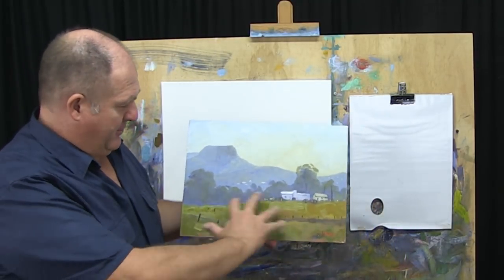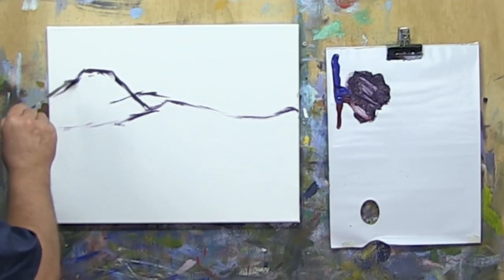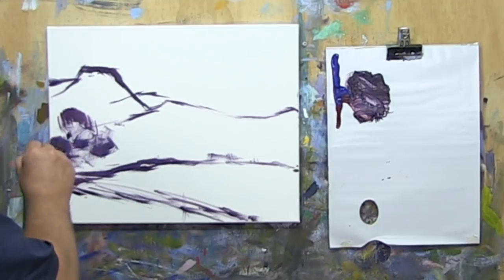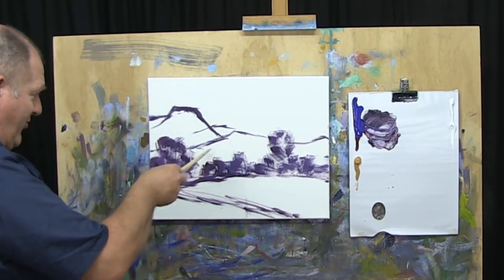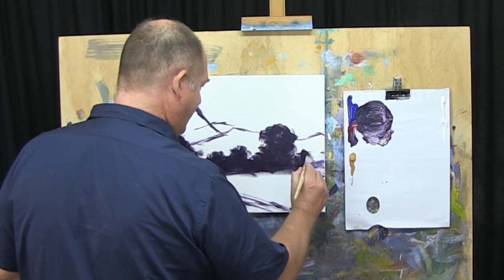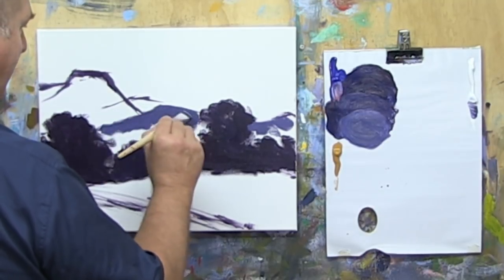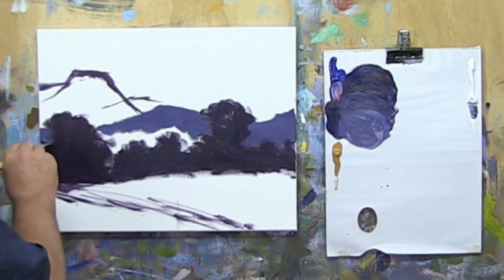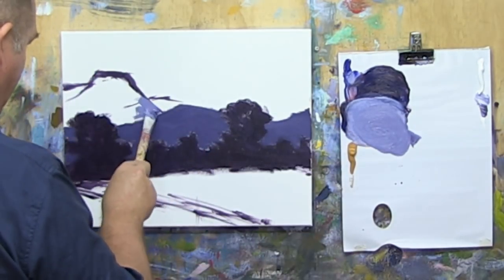Learn To Paint TV E38 "Mount Nindery Foothills" Acrylic Painting Tutorial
Welcome to the 38th episode of 'Learn To Paint TV' ... a brand new weekly online TV show.

In this episode we paint a landscape painting with lots of depth and layers. In this Acrylic Painting Tutorial for Beginners you will learn the basics of painting and the step by step process for beginners. This is a good painting in acrylics or oil paints to learn how to paint landscape paintings with a simple easy approach ideal for beginners. It is a step by step walkthrough of the acrylic painting or oil painting process showing you various acrylic painting technqiues that are ideal for beginner painters.

This project is great for showing you how to paint landscapes so that you have lots of depth and atmosphere. It is easy to follow for beginners starting with Acrylic paint.

This episode of the Learn To Paint TV show features a step by step tutorial for beginners done in acrylics. It is a good acrylic painting demonstration designed for beginners to intermediate artists. It could also be done in oils if you prefer.